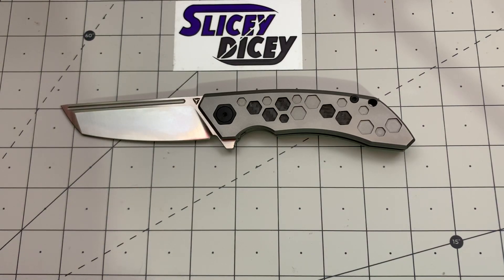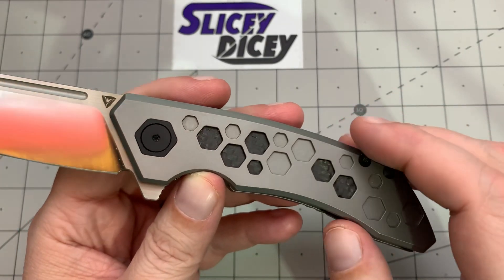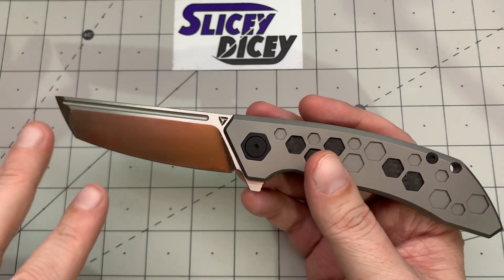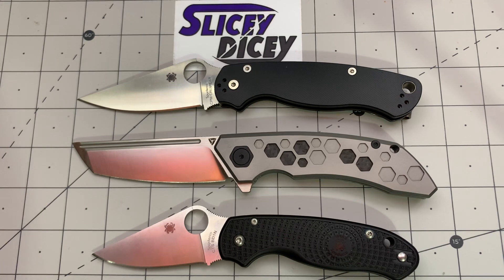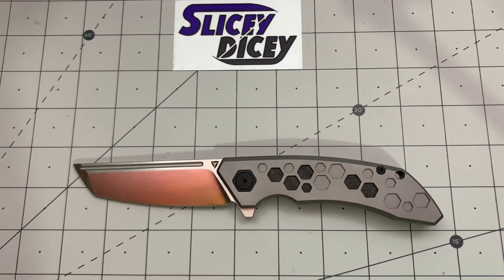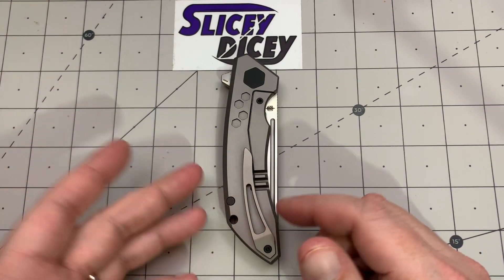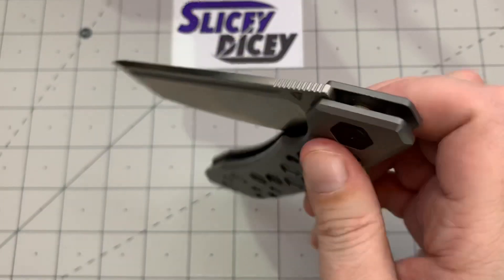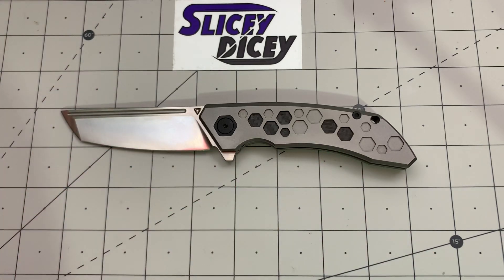Tuyaknife Hive 2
An updated version of the Tuyan Knife Hive 2!